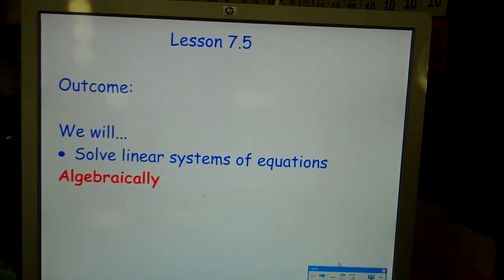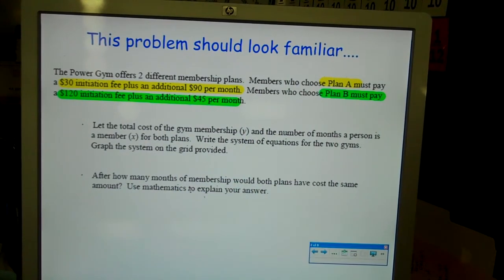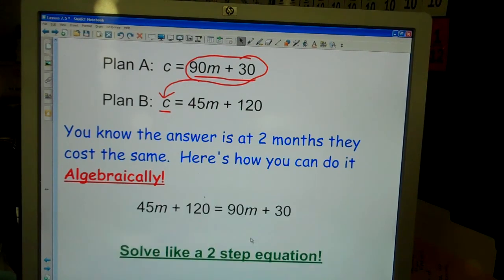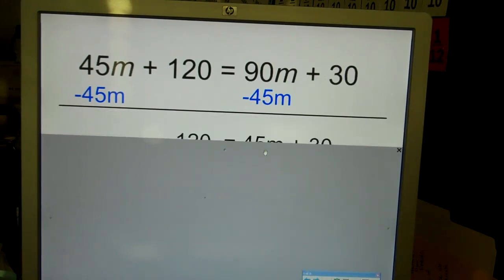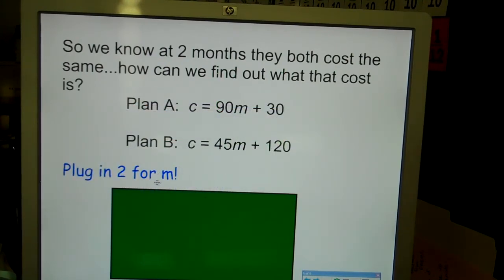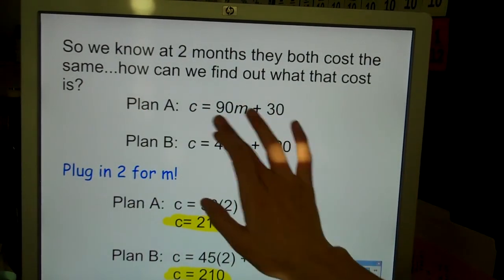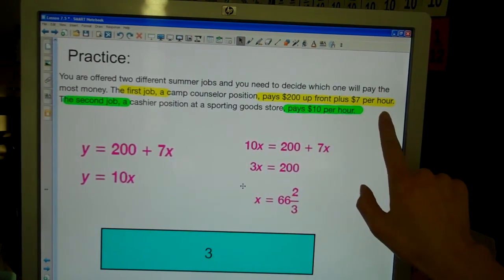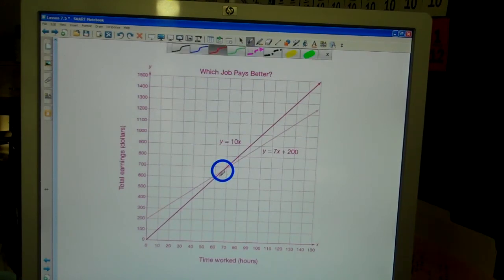Lesson 7 5